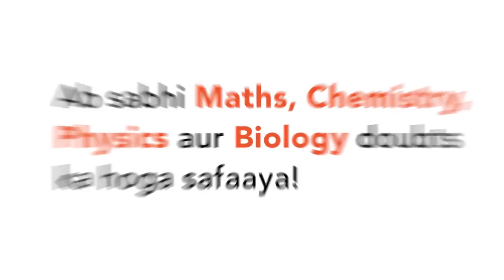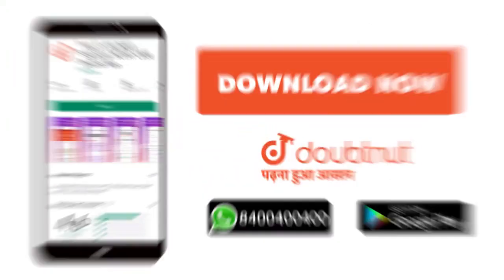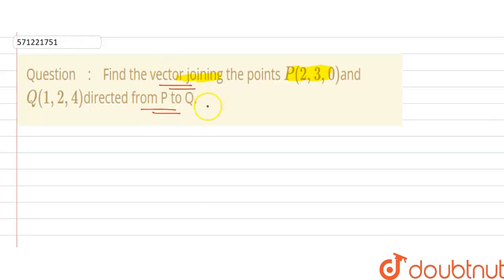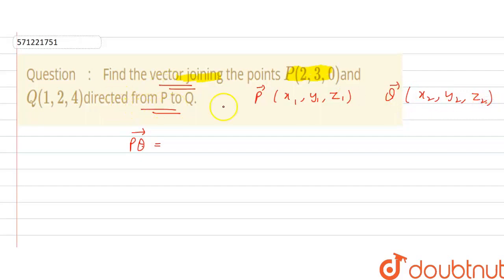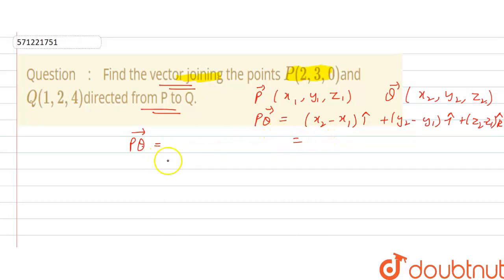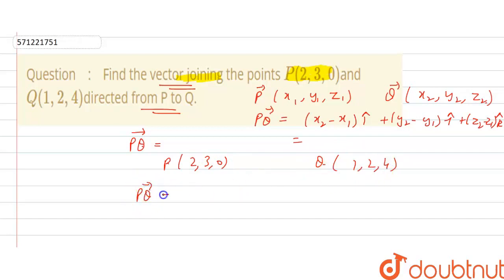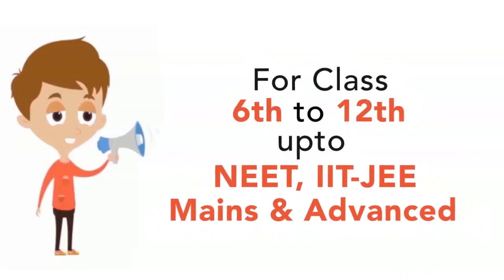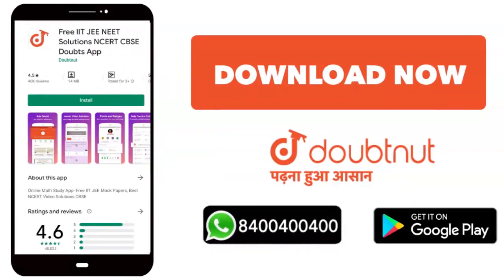Find the vector joining the points P(2, 3, 0)and Q( 1,2,4)directedfrom P to Q. | CLASS 12 | VECT...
Find the vector joining the points P(2, 3, 0)and Q( 1,2,4)directedfrom P to Q.
Class: 12
Subject: MATHS
Chapter: VECTOR ALGEBRA
Board:CBSE

👉 Have Any Query? Ask Us.